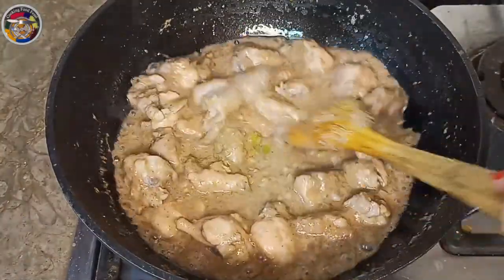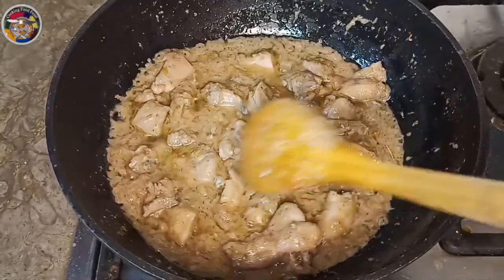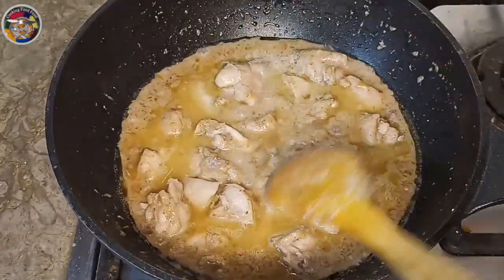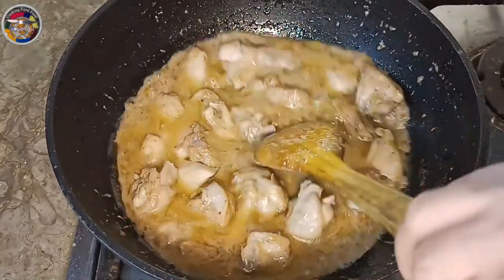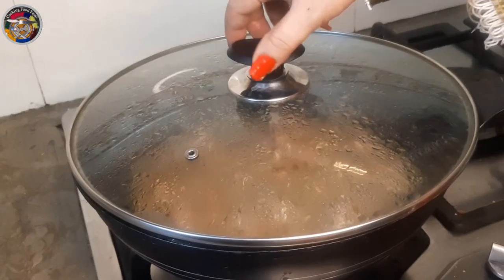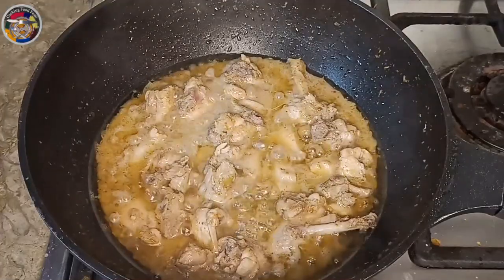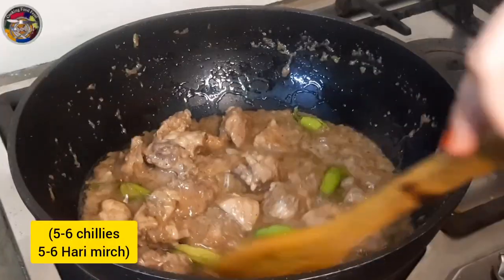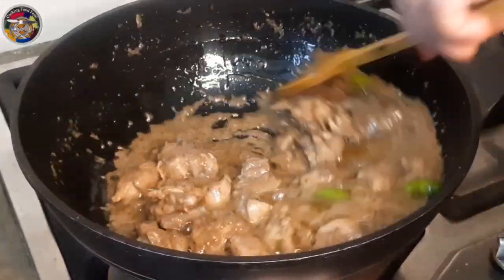Chicken Malai Handi recipe || how to make chicken Malai Handi || Cooking Food Feast